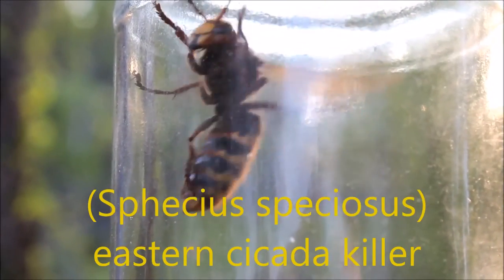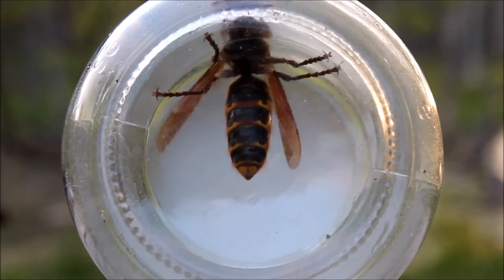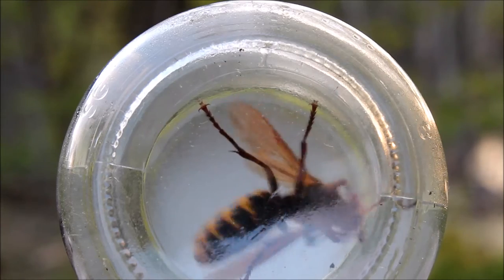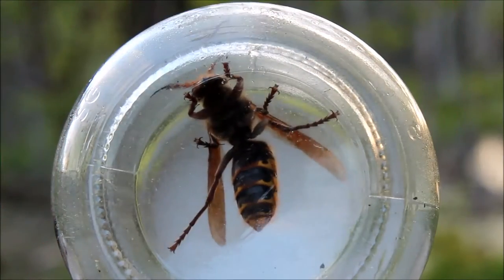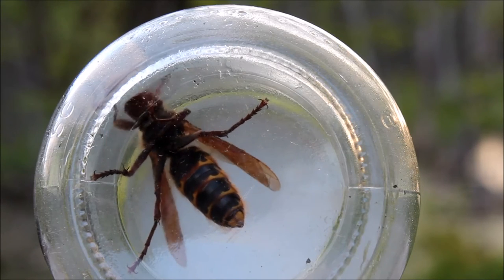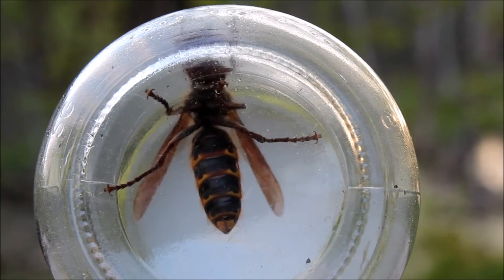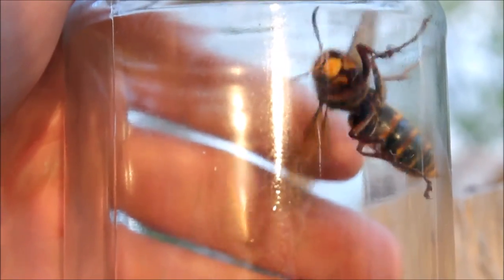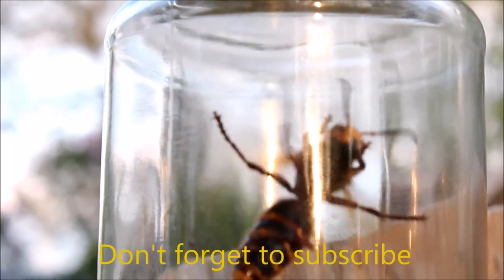The Cicada Killer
Sphecius speciosus "eastern cicada killer"
I found a huge wasp in my barn and it turns out to be a cicada killer.  This thing is huge around 1 1/2" to 2" long.